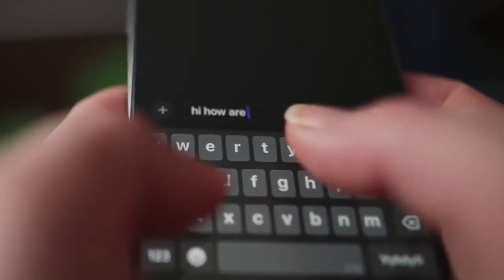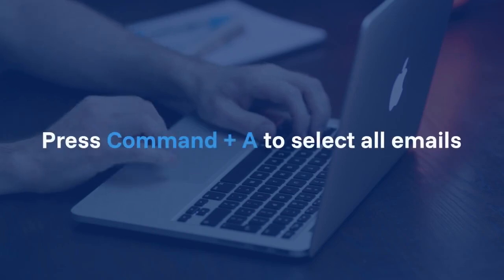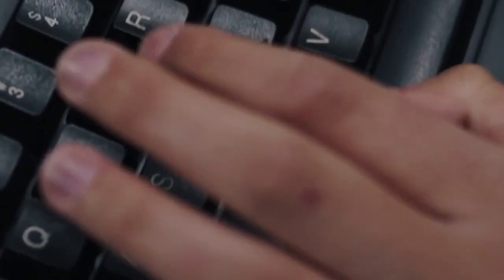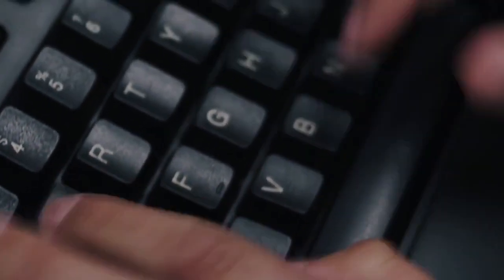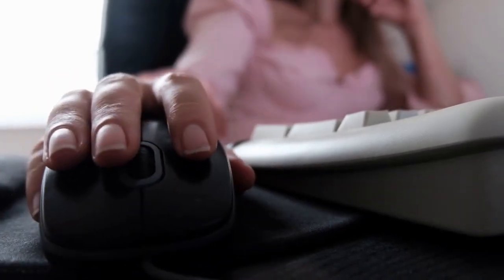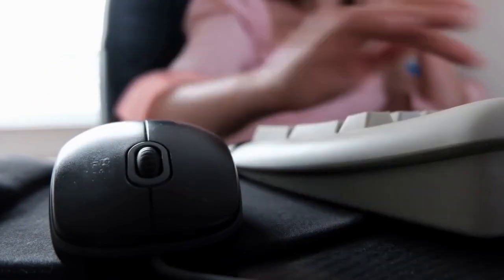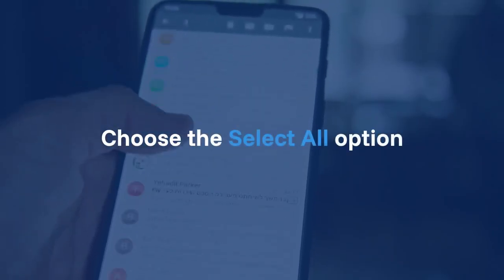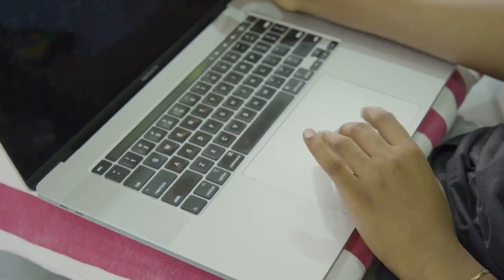How To Select All Emails In Apple Mail?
To select all emails in Apple Mail, navigate to your desired mailbox and press Command + A on your keyboard. This keyboard shortcut universally selects all items within the current view, encompassing every email in that specific folder. Once selected, you can then perform bulk actions such as deleting, moving, marking as read, or applying other commands to all the highlighted messages simultaneously. This efficient method saves considerable time when managing large volumes of email.